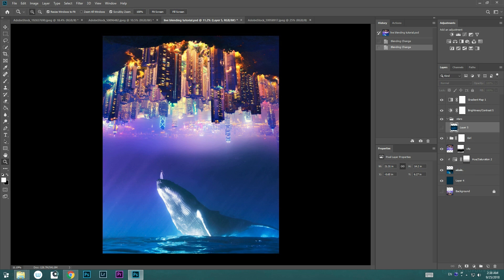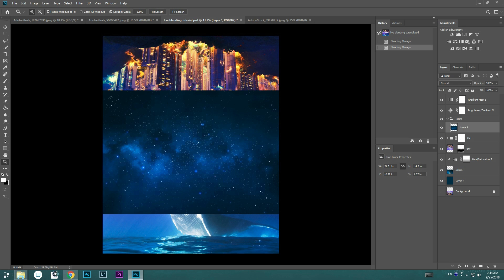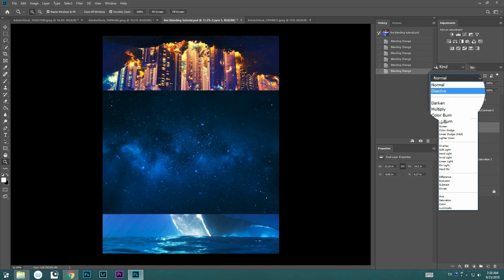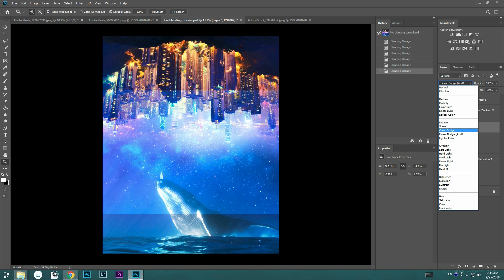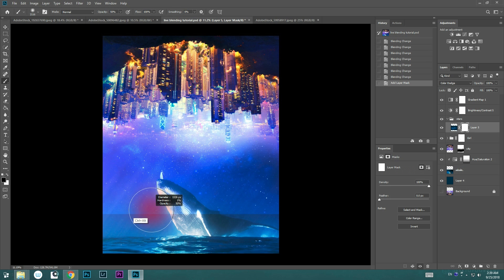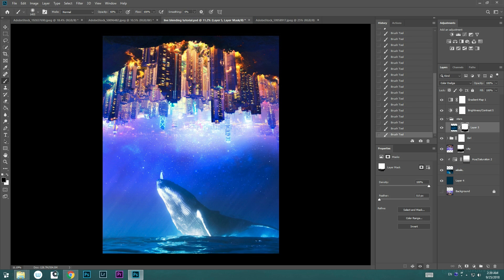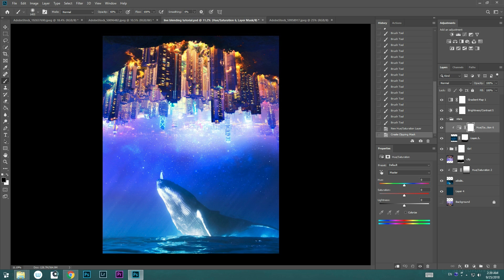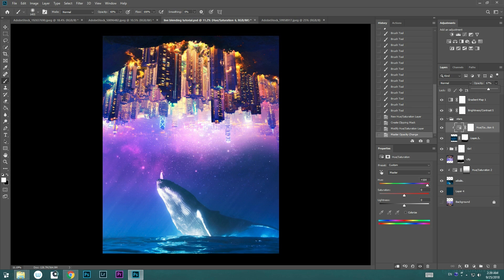Live Blend Mode in Photoshop | Learn from the Experts | Adobe Creative Cloud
We've collaborated with Ted Chin to bring you a fun design challenge.

Ted Chin is a creative director, photographer, and master compositor.